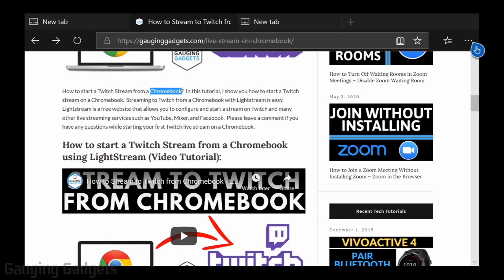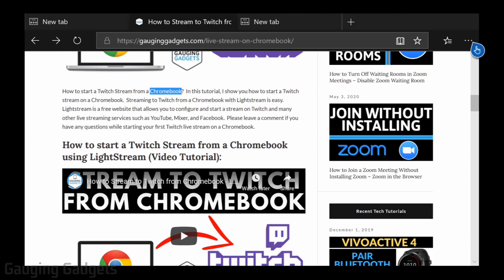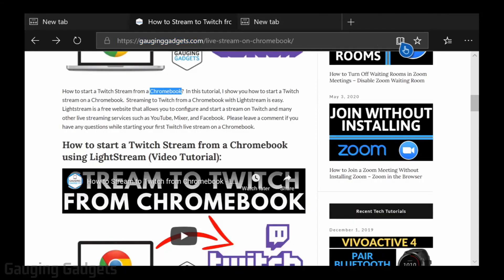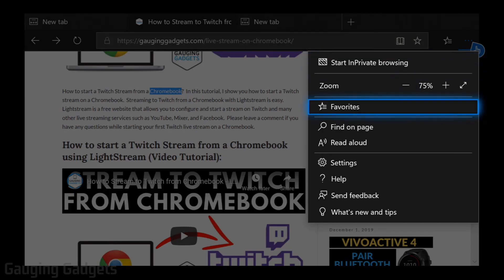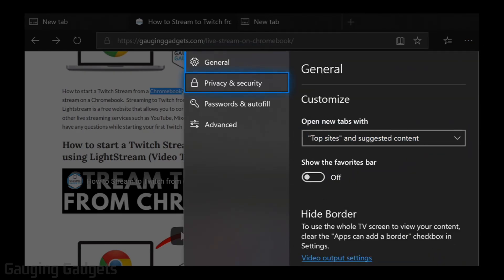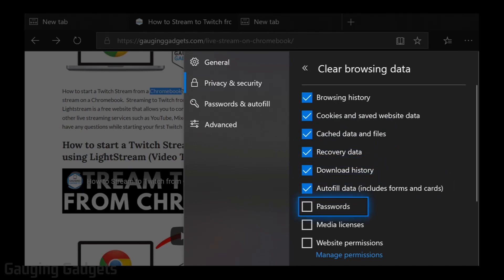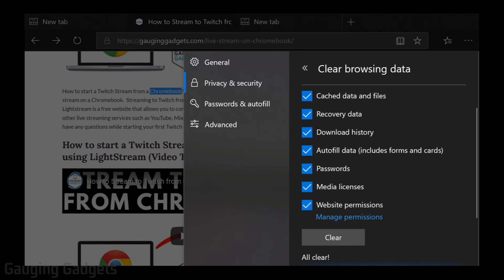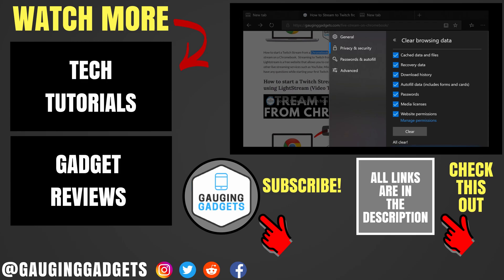How to Clear Xbox One Browsing History - Delete Edge Browser History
How to Clear Xbox One Browsing History? In this tutorial, I show you how to delete the Edge browser history on an Xbox One. This will remove the history of the websites you have visited on your Xbox One.

1. Open the Edge browser on your Xbox One gaming console.
2. Open the Microsoft Edge settings by first selecting the 3 dots icon in the top right of the browser and then selecting Settings.
3. In the left sidebar of the settings, select Privacy & security.
4. In Privacy & security, select Choose what to clear under Clear browsing data.
5. Once Clear browser data opens, to delete all browsing history select all of the options.
6. Select Clear to clear the browser history on your Xbox One.